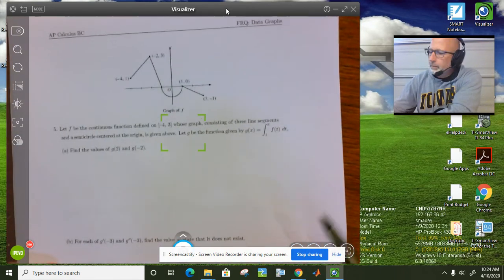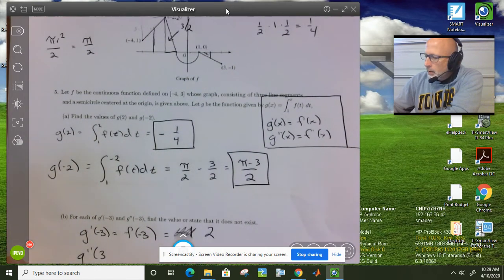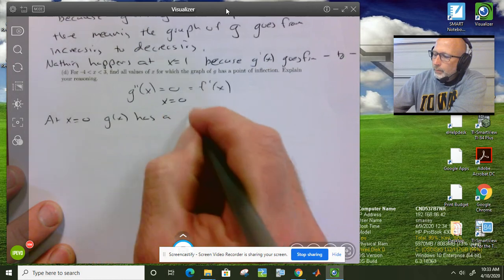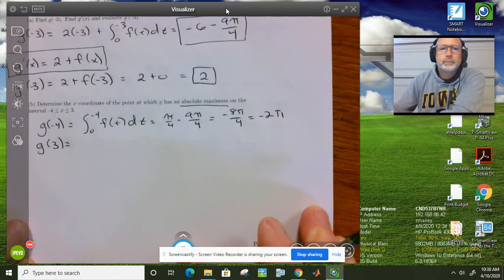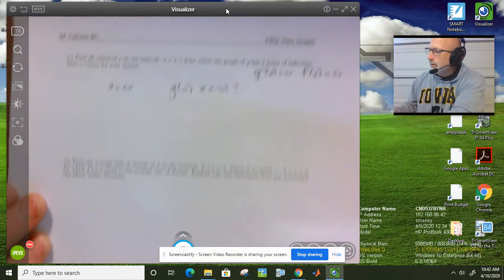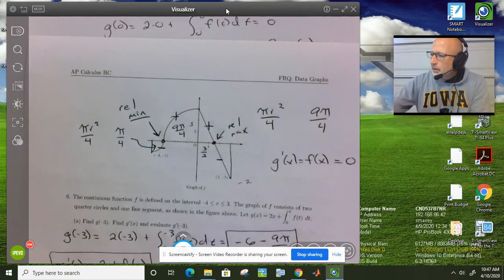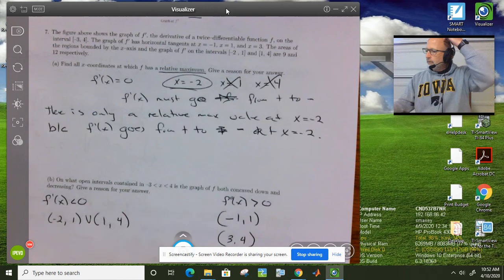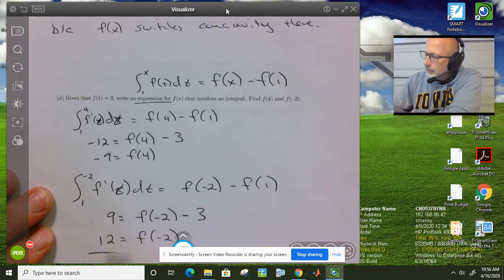Calc BC FRQ Data Graphs 5-7 Solutions